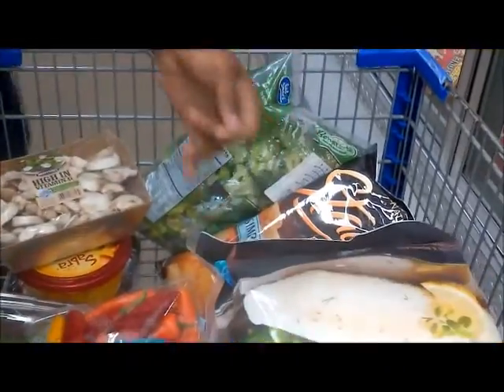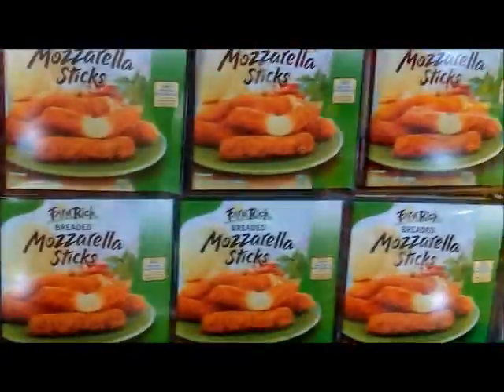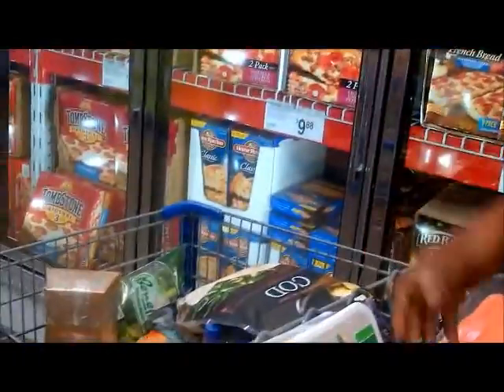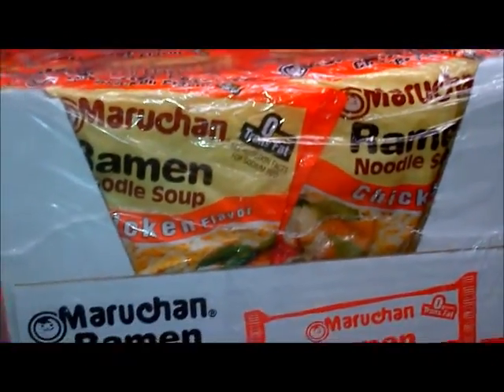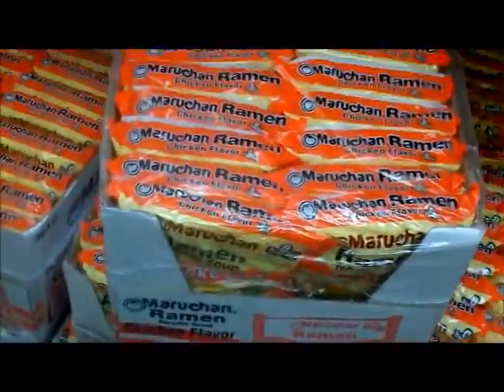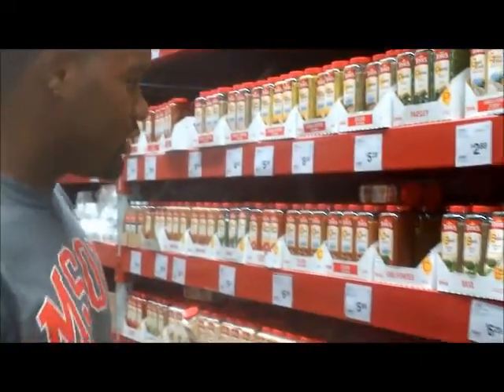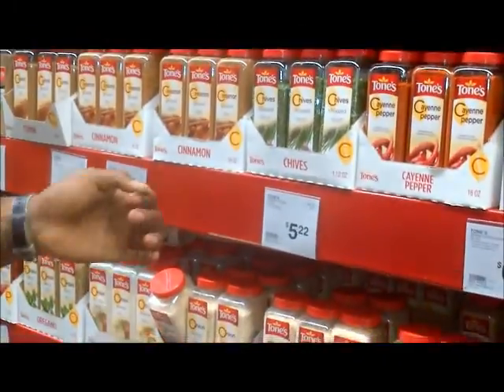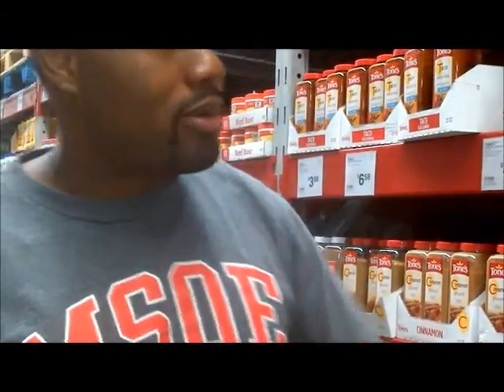Quick Tips for shopping healthy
I Was in Sam's Club and decided to take a few minutes to look at what I was getting from Sam's Club. Wasn't a full grocery shop just in and out. Making these healthier choices will help in the long run. This is a marathon not a sprint!!! I picked Nas ft Busta Rhymes song "Fried Chicken" because it deals with the oxymoron of eating somethings that is slowly killing us.  Which I am not against fried chicken it really is delicious, but eating it multiple times a day/week/month.. is it worth your health??